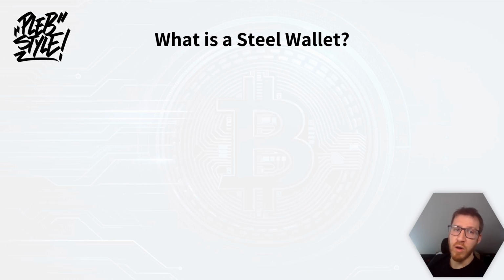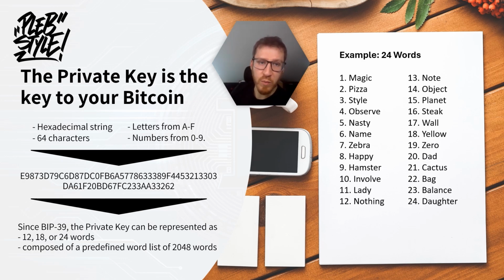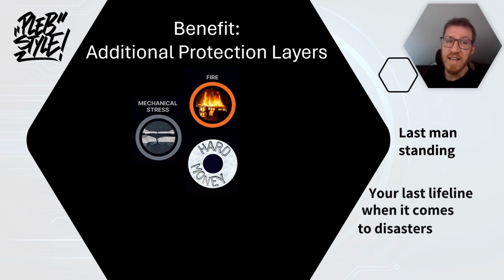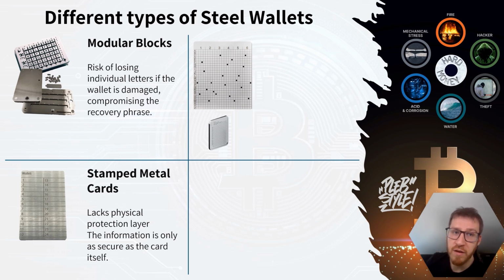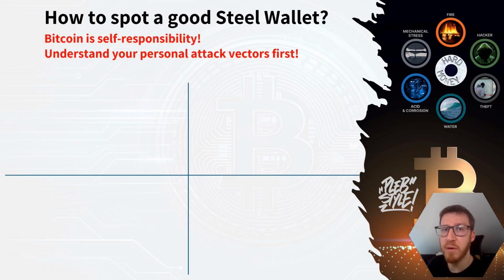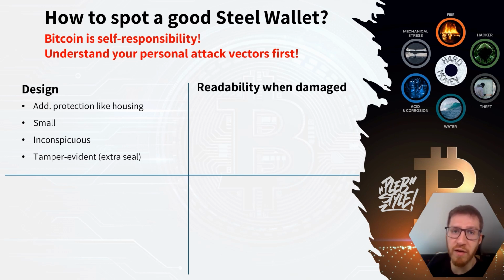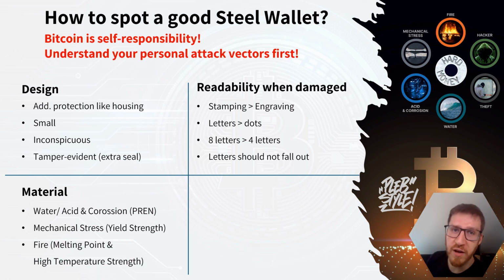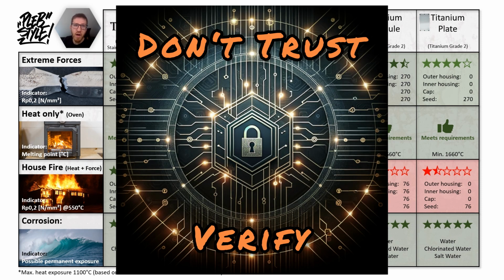The Ultimate Guide to Steel Wallets - Part 1: What Is a Steel Wallet?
00:00:00 Introduction
00:01:05 Private Keys & Purpose
00:03:38 Benefits
00:04:44 Different Types
00:08:07 Important Characteristics
00:12:11 Material Sneak Peak & Outro

Welcome to "The Ultimate Guide to Steel Wallets - Part 1: What Is a Steel Wallet?"—your first step into securing your Bitcoin with unmatched durability. In this video, we unveil the critical role of steel wallets in safeguarding your private keys. Steel wallets offer a physical and enduring solution to protect your mnemonic seed phrases from potential (natural) disasters.

What You'll Discover in This Video:

The essence of a steel wallet and its purpose in the Bitcoin realm.
An in-depth exploration of various steel wallet designs, including capsule wallets, modular blocks, and metal cards, to guide you in choosing the one that best suits your needs.
Expert tips on identifying high-quality steel wallets, focusing on material, design features for additional protection, and the crucial aspect of readability under duress.
Why Steel Wallets? They are not just accessories but the last line of defense for you Sats. With the increasing importance of self-custody, understanding and choosing the right steel wallet becomes paramount.

For a sneak peek into the no-compromise materials we use and further insights, visit our special

Don't miss the comprehensive content and the latest updates on our innovative solutions designed for the modern Hodler.

Nostr: @Plebstyle

Your Feedback Matters:
Have questions or need guidance? Drop your comments below!